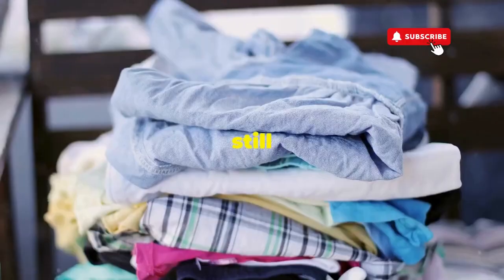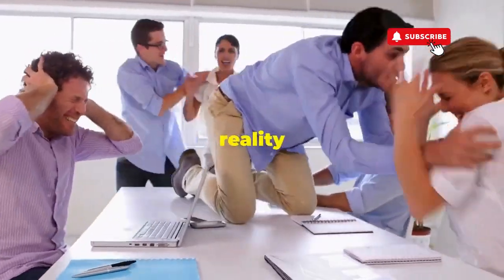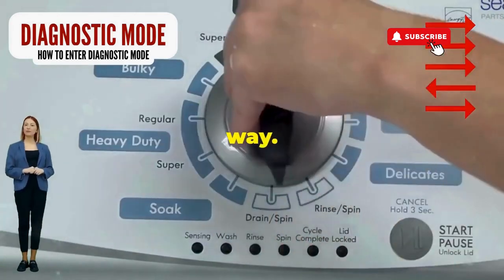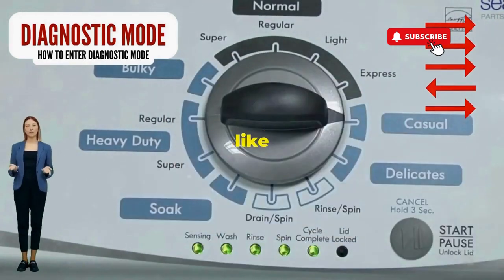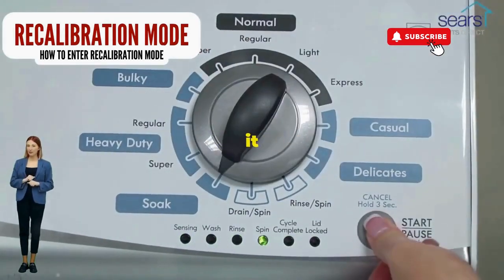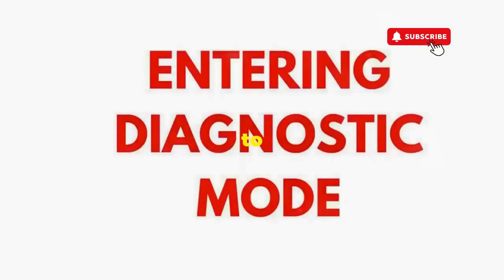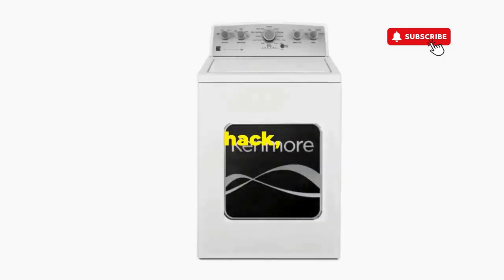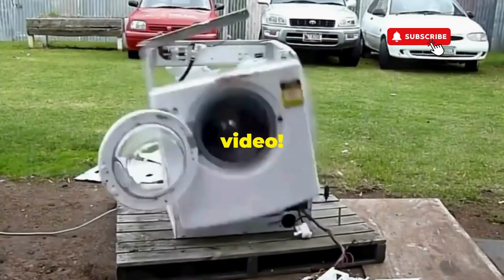Amana Washer Stuck on Sensing Fill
Vertical Modular Washer Repair Bible :
STEP 1: Recalibrate
STEP 2: Pull Codes
STEP 3: Read Codes
STEP 4: Replace Part

matter!

FREE VMW Bible If your Amana washer is stuck on sensing fill, don't worry! In this video, we'll show you how to troubleshoot and fix this common issue.